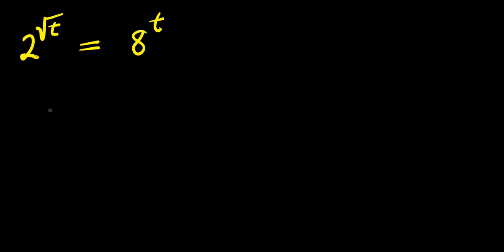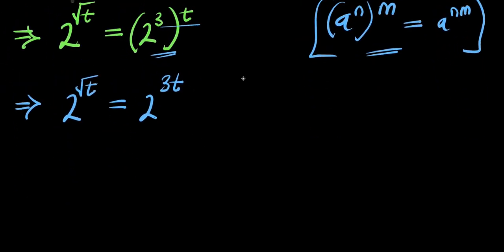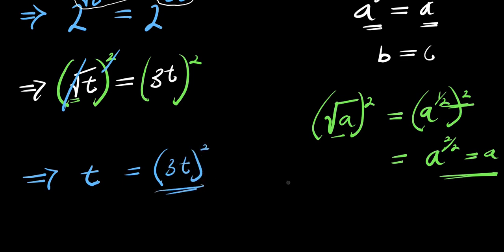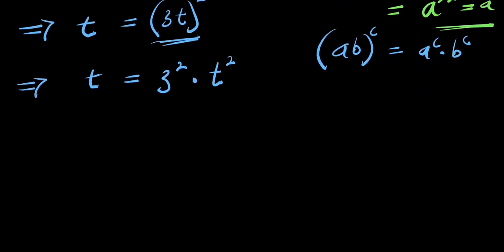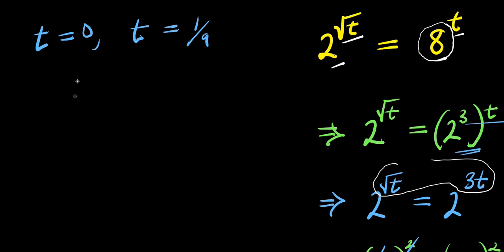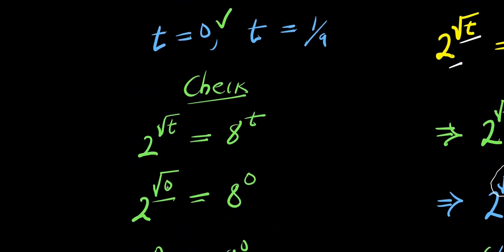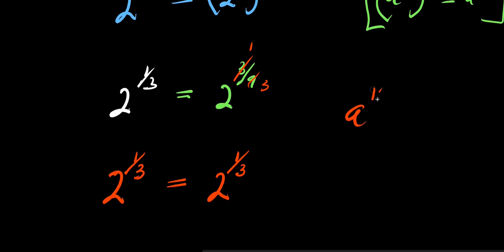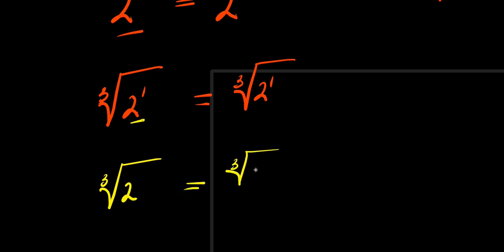OLYMPIADS || How to Solve for t?